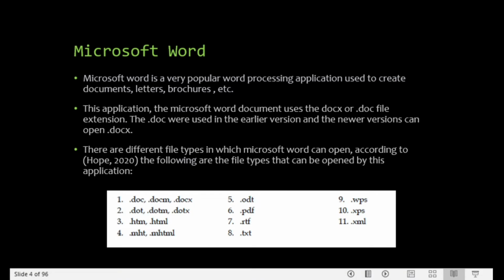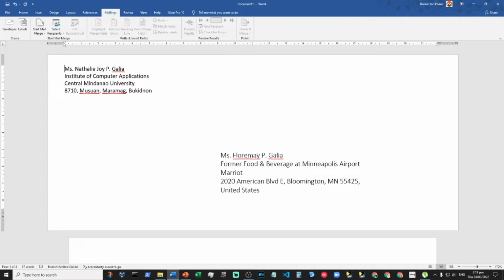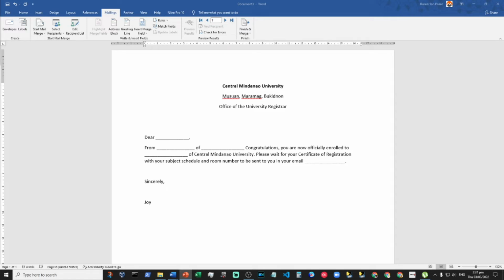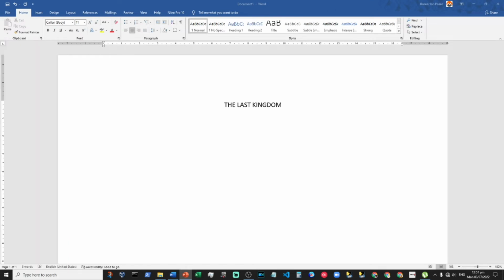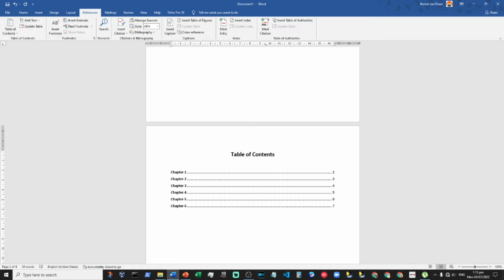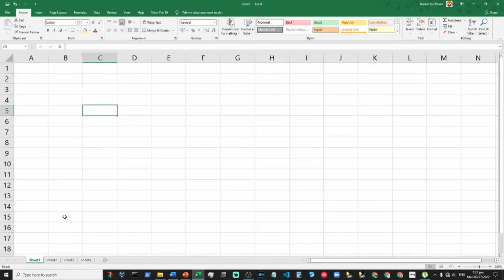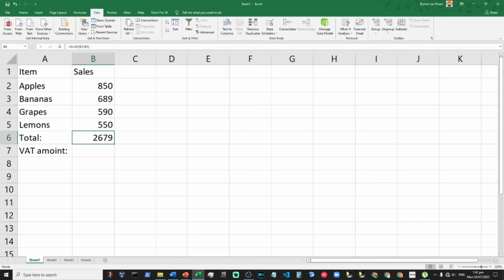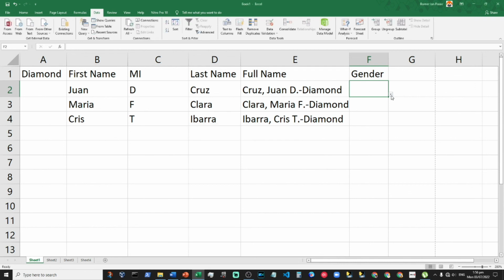GEE 13 - Chapter 2: Refreshing the Skills on Office Productivity Application